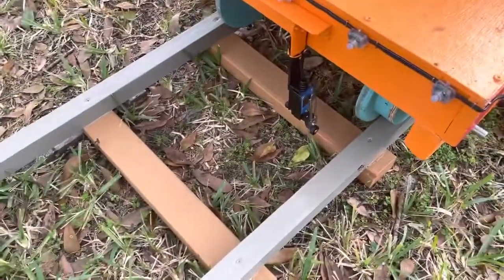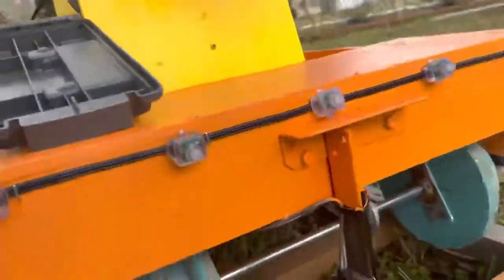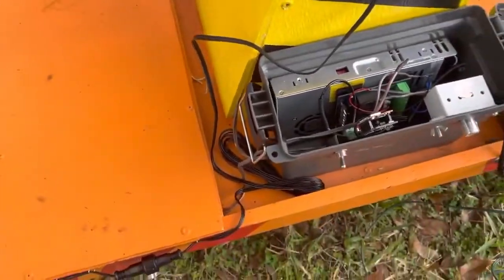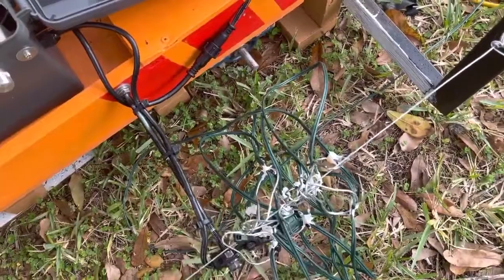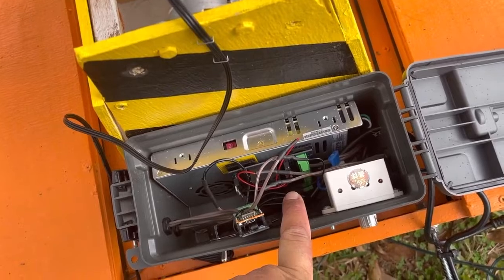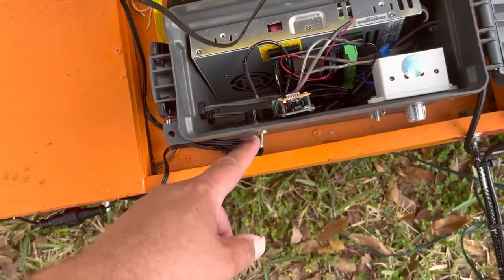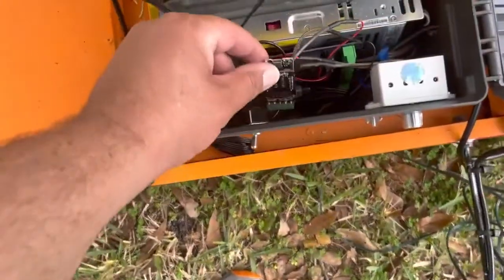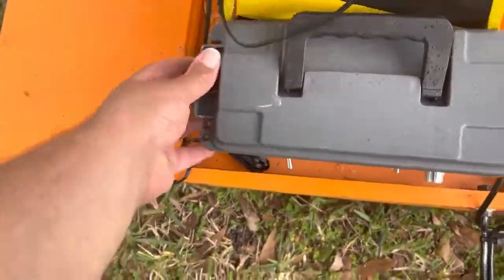Tony Bigda uses the Pixel2DCR3 for reversible motors in his amazing display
Tony Bigda was an early adopter of Pixel2Things products, and has an awesome display. You probably saw him and his family with the trophy on the 2020 season of the Great Christmas Light Fight.

Tony makes use of a couple different Pixel2Things products in his display, but this year, he added the Pixel2DR3 which is a specialized 3 output board for running reversible motors and linear actuators.

He used the Pixel2DCR3 to make his chip & dale cart go back and forth with limit switches & a reversible motor.  Check out the video where he goes over how he did it.